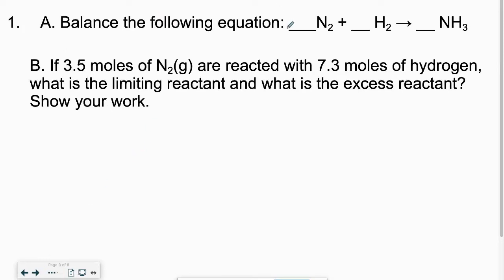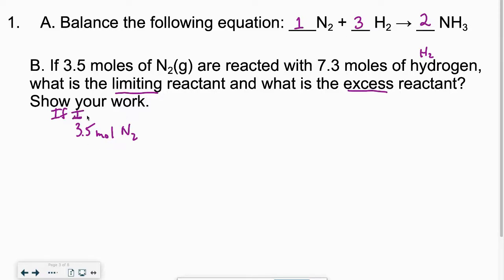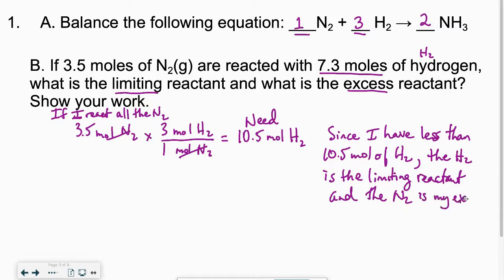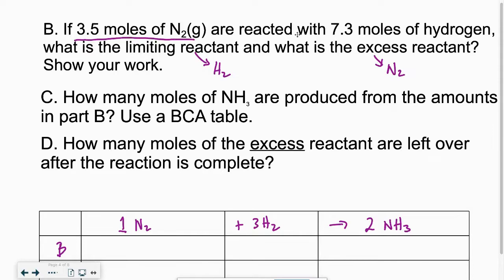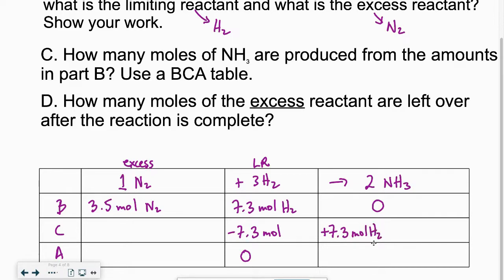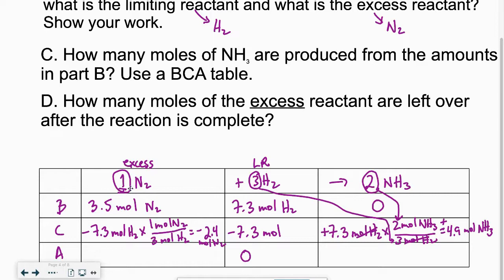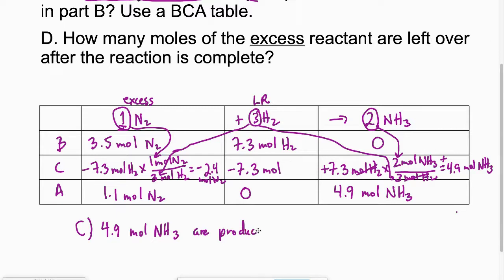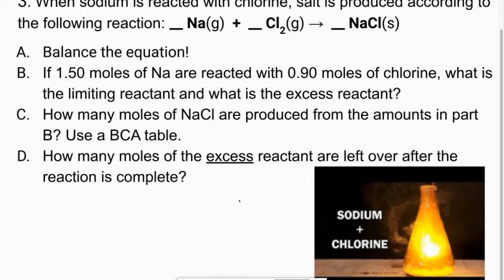Mole-Mole stoichiometry problems